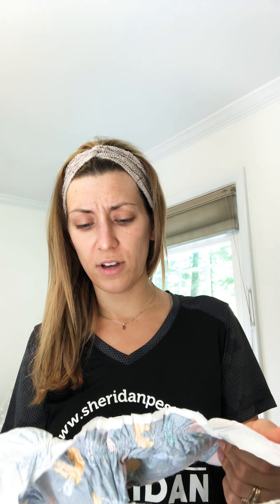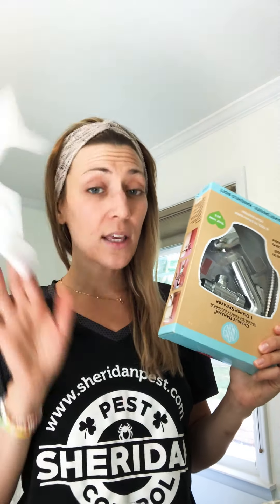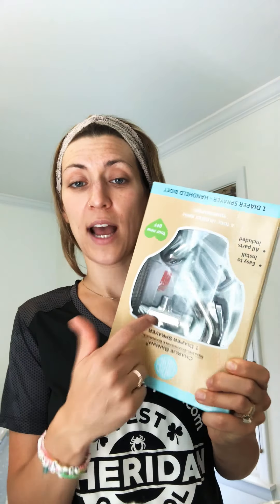Cloth diapering UPDATE. New routine, storage, and solid poop!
Alva baby diapers:
Solid: ALVABABY Baby Cloth Diapers One Size Adjustable Washable Reusable for Baby Girls and Boys 6 Pack with 12 Inserts 6BM98

Pattern: ALVA Pocket Cloth Diapers Reusable, Washable Adjustable, One Size for Baby Boys and Girls, 6 Pack with 12 Inserts 6DM26

Bamboo liners: Naturally Natures Bamboo Diaper Liners 400 Sheets (4 Pack) Gentle and Soft, Chlorine and Dye-Free, Unscented, Biodegradable Inserts (Set of 4) 400 Liners

Laundry bags: Teamoy (2 Pack) Reusable Pail Liner for Cloth Diaper/Dirty Diapers Wet Bag, Gray Chevron+Slate